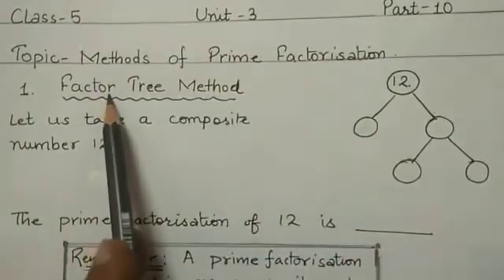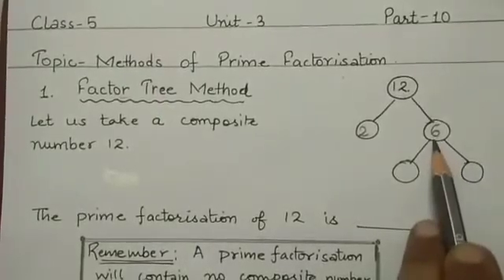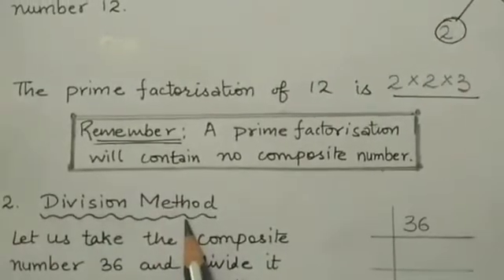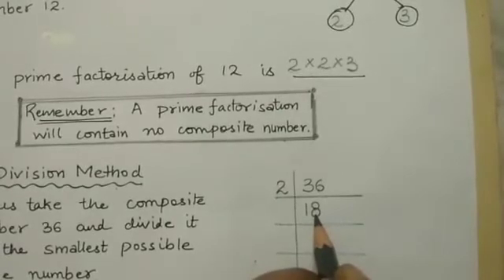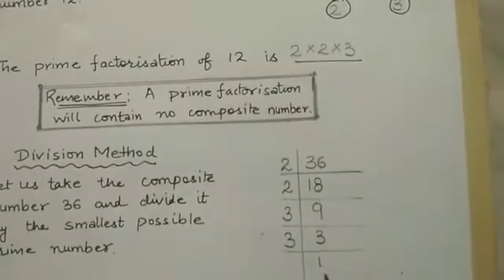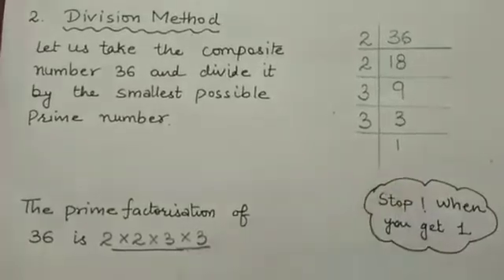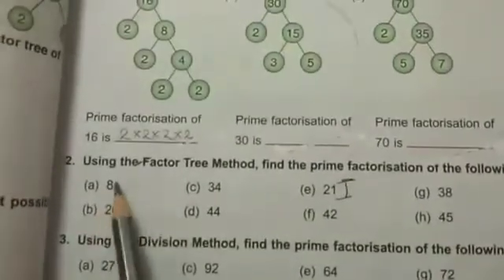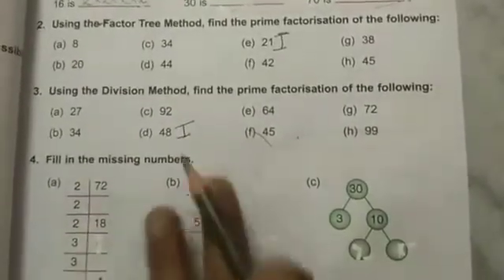Class 5 Maths Chapter 3 Part 10